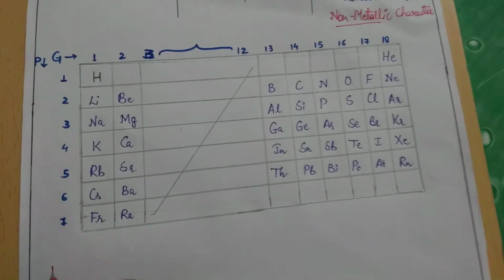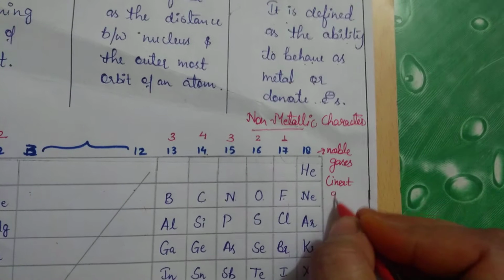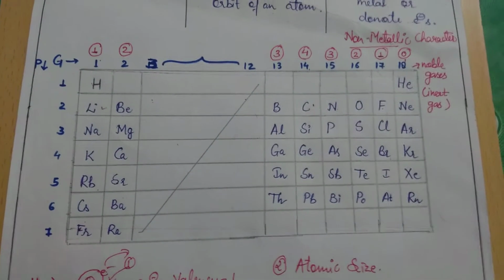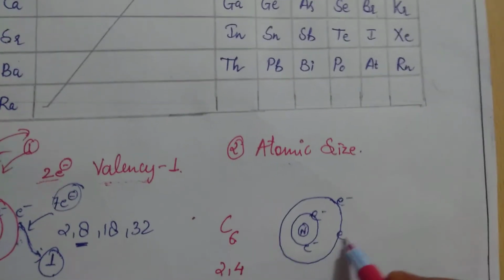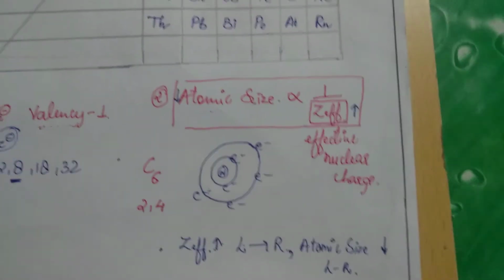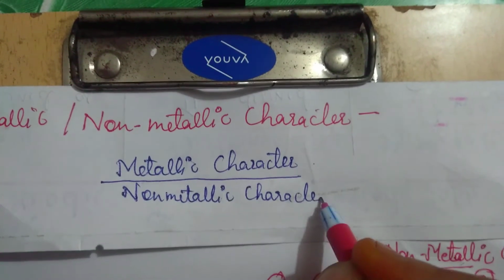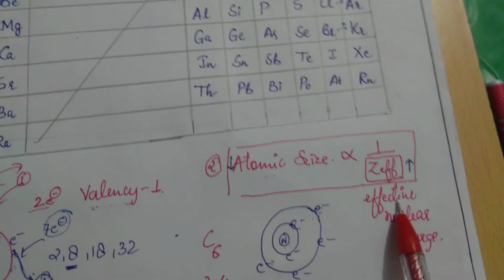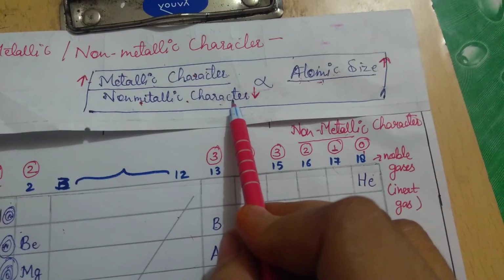Periodic trends Part-2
All the Three Periodic Trends from Class -10 are explained in easy and simple way. Check it out...